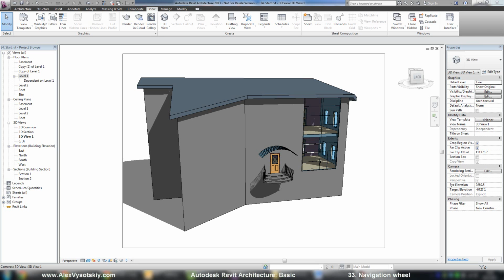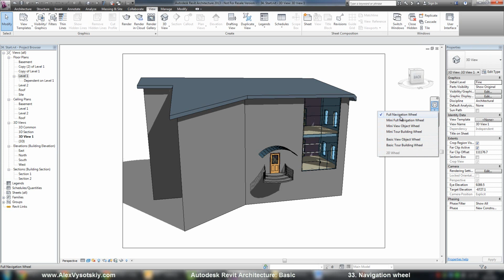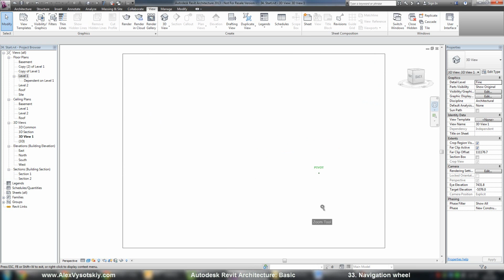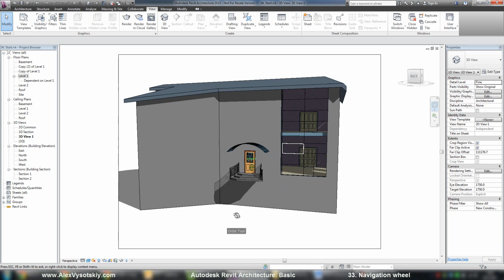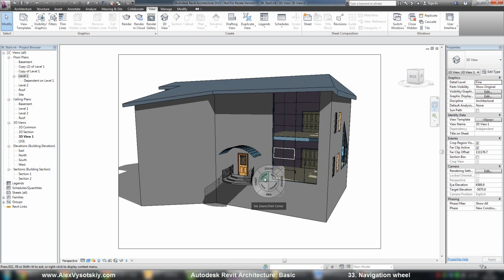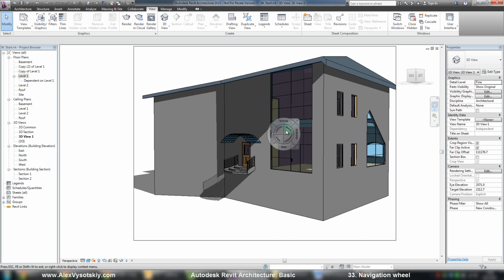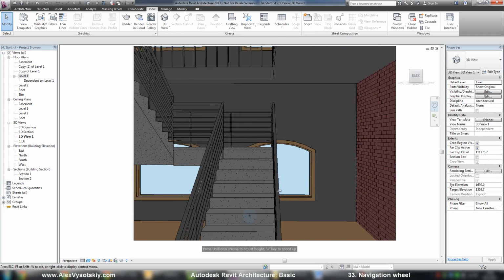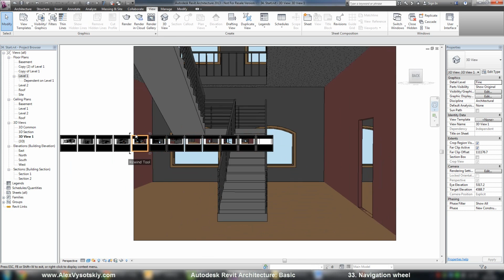Autodesk Revit Architecture: Basic training - 33 - Navigation wheel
Autodesk Revit Architecture: Basic FULL AND FREE course